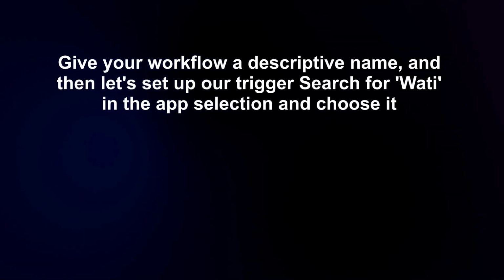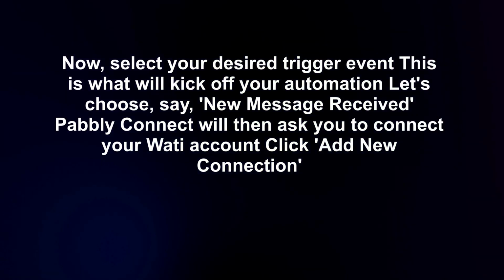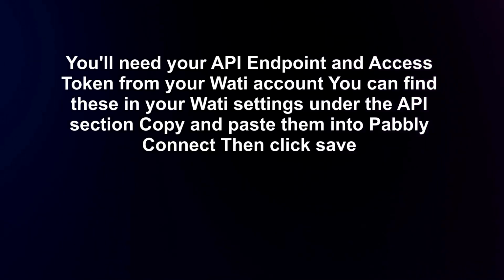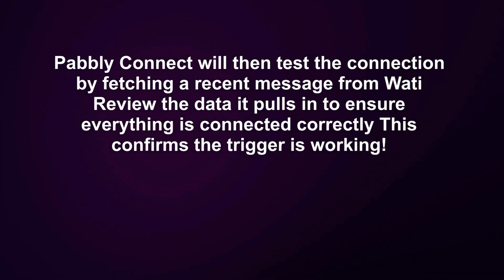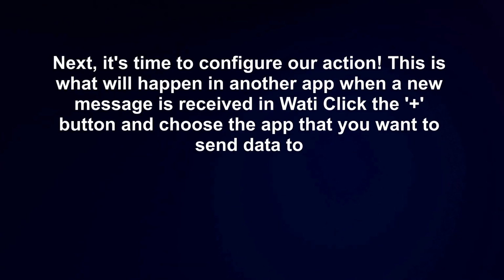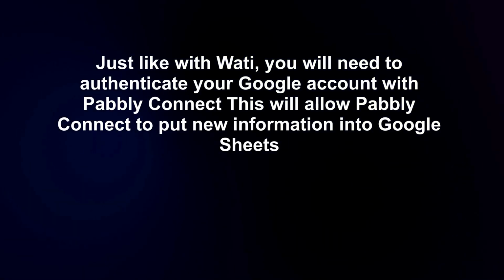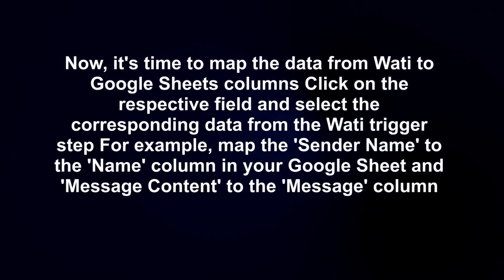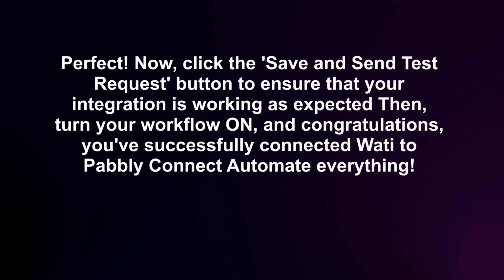How to Connect Wati to Pabbly - GUIDE!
How to Connect Wati to Pabbly guides users through connecting Wati to Pabbly Connect, detailing trigger and action setup, data mapping, and workflow automation to integrate Wati's messaging capabilities with other applications for streamlined processes.

00:00 Intro
00:06 Connect Wati to Pabbly Connect
00:13 Create Workflow
00:20 Set up Trigger
00:29 New Message Received
00:33 Add New Connection
00:38 API Endpoint and Access Token
00:47 Test the Connection
00:53 Configure Action
01:01 Add New Contact to Google Sheets
01:09 Authenticate Google Account
01:15 Mapping Data
01:28 Save and Send Test Request